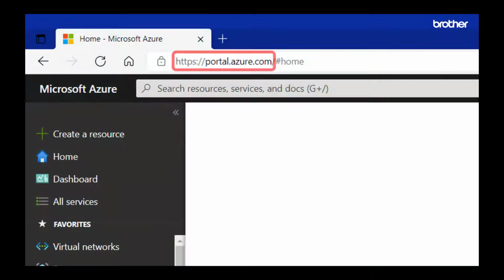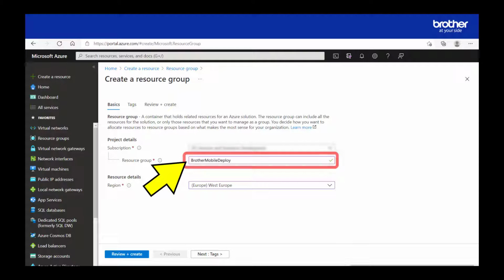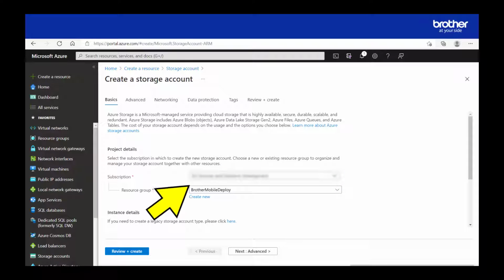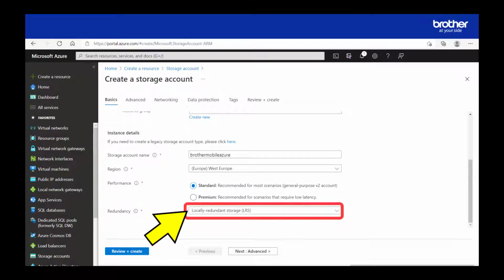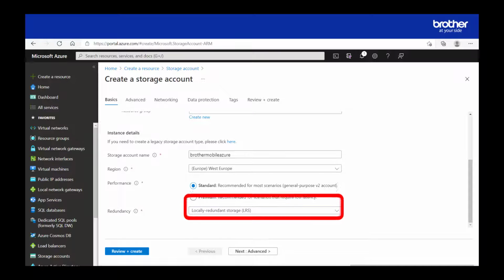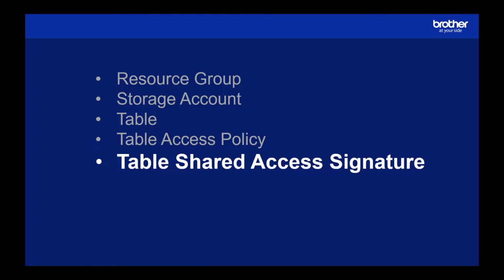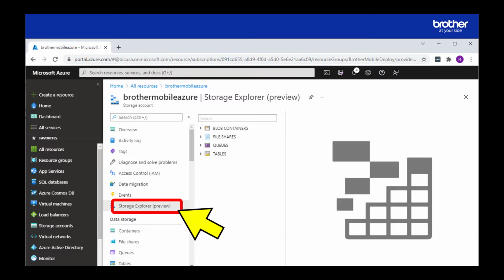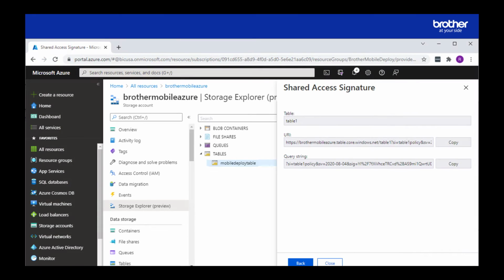How to create a Microsoft Azure table to store data for the Brother Mobile Deploy App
Learn how to create a Microsoft Azure data that will be used to store data from the Brother Mobile Deploy App. This data can then by analysed using BI tools from Microsoft and others.

00:00 Overview
00:58 Create a Resource Group
02:03 Create a Storage Account
04:10 Create a Table
04:42 Create a Table Access Policy
05:30 Create a Table Shared Access Signature
06:08 Copying the URI for use with the Brother Mobile Deploy App

How to create an Excel dashboard to display Brother Mobile Deploy App data stored in Microsoft Azure